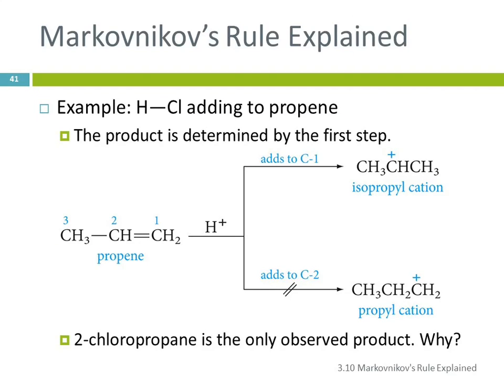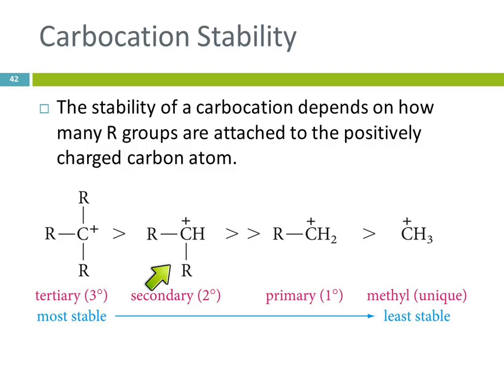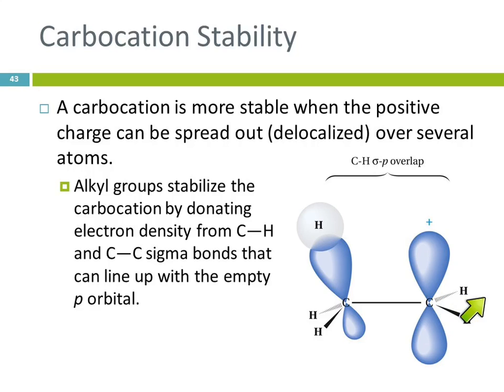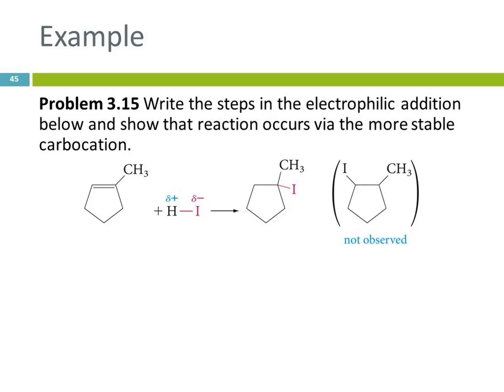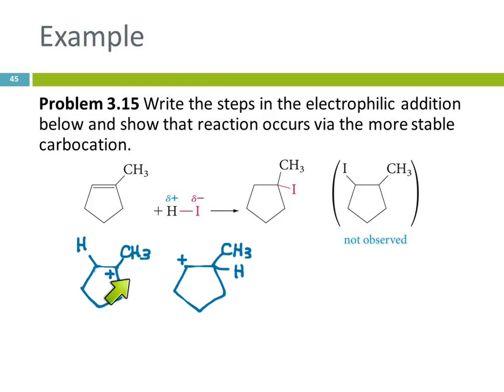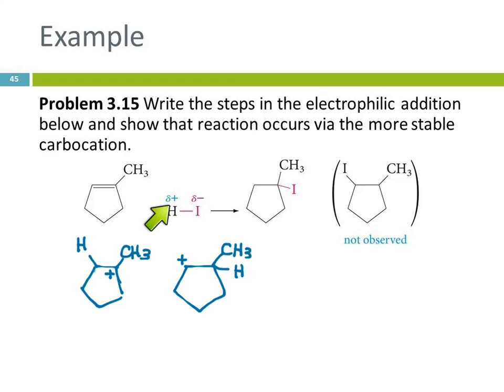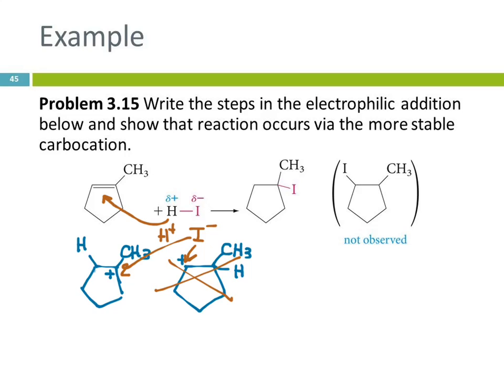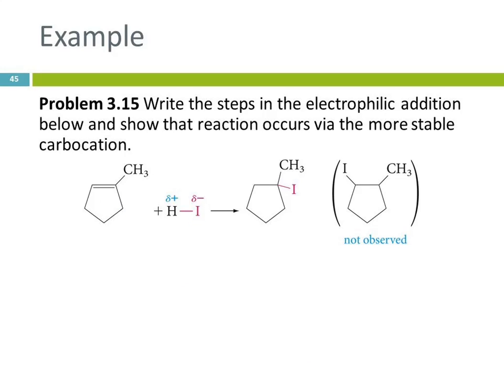8A 3.10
9/2/14 lecture at FCC